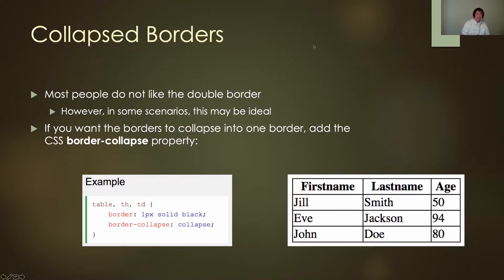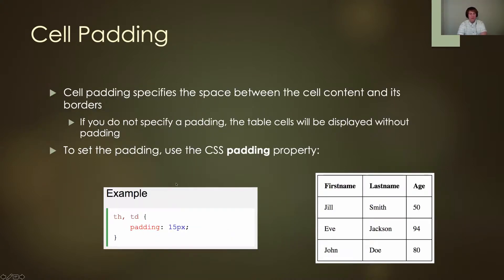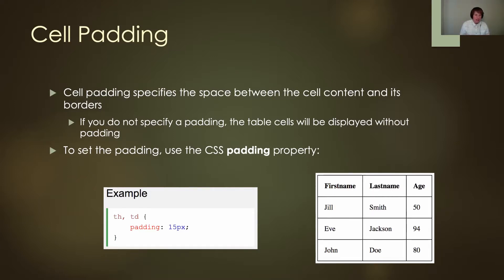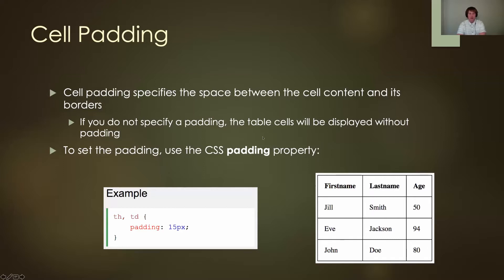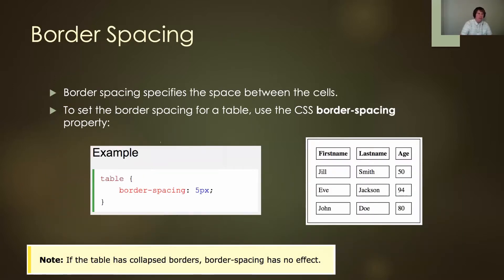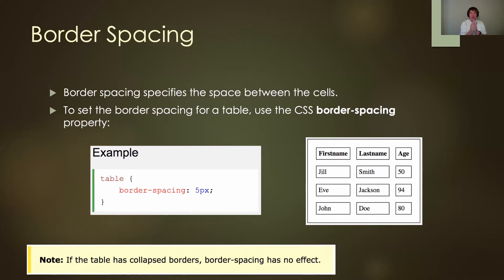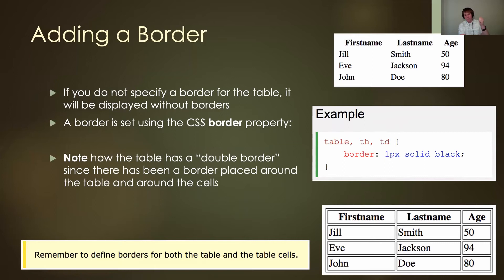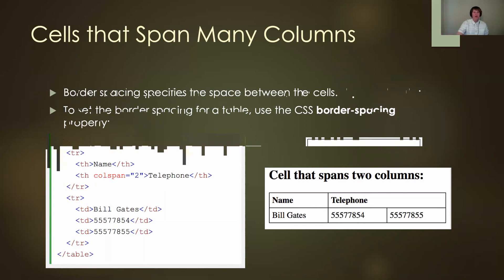Collapsed Borders, Cell Padding, and Border Spacing for HTML Tables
Lecture5 Section1 Video6